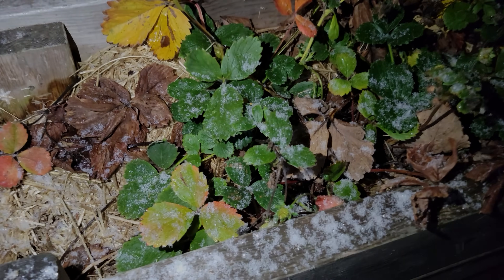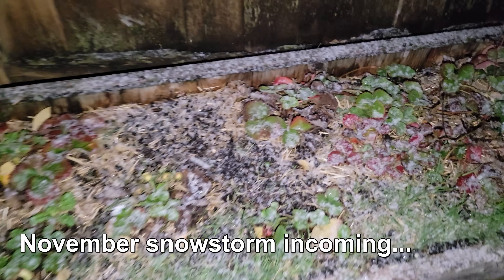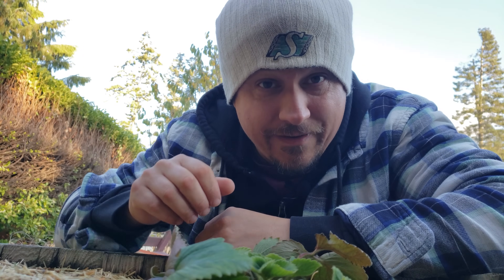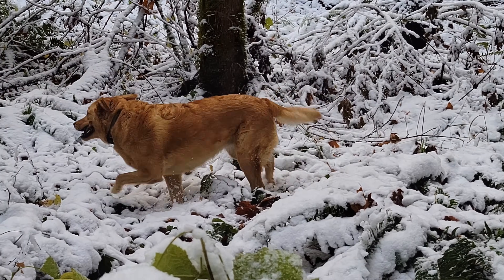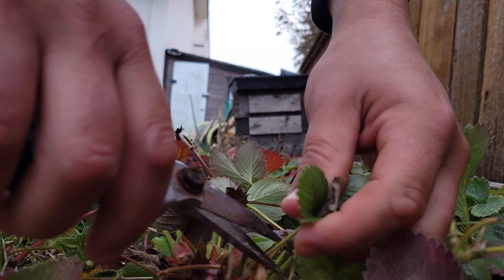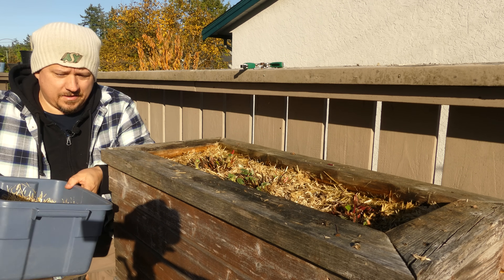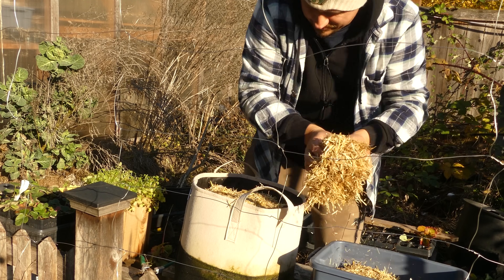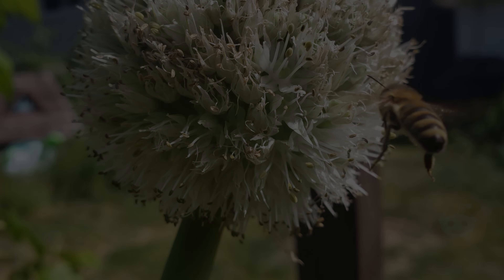Winterizing Your Strawberry Plants - The Definitive Guide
Overwinter Your Strawberry Plants! The final episode of the Strawberry Definitive Guide Series. Today, we look at preparing your strawberry mother plants both in the ground or raised beds, as well as containers, for the longer winter ahead.

Its not at all hard and in fact, if you live in areas where winter is not too harsh, you can actually just leave your strawberries alone. Like any good perennial, they come back to life every spring.

However, if you live in an area with a significant cold season, or you're growing in containers, then your strawberry plants will need some extra protection. And today, we'll talk about everything you would ever need to know to winterize your strawberry plants this year.

2022 is the Year of the Garden! We deserve it after the last little while, and growing our own food and self sufficiency is just the reward we need to get back on track!

pH/Water/Light Meter

Composting Tumbler!